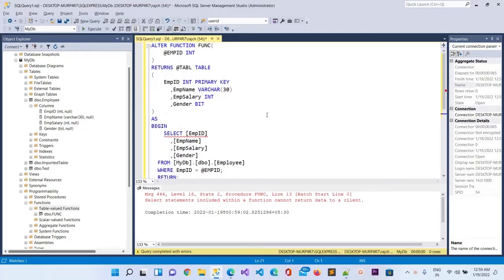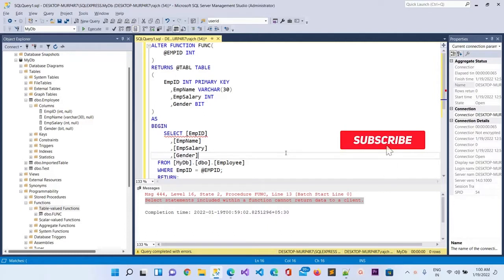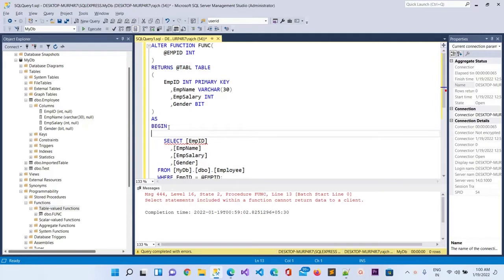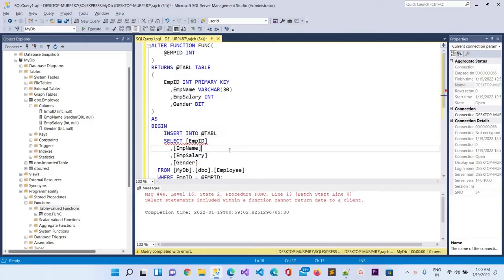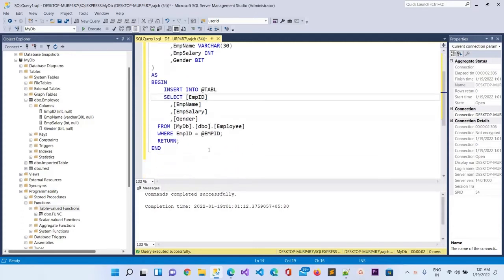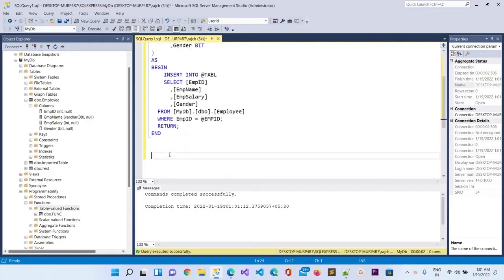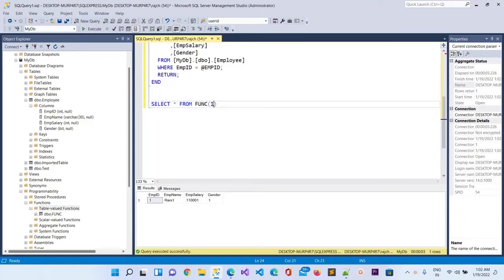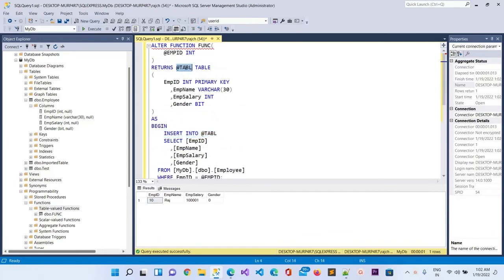Select statements included within a function cannot return data to a client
Hello guys, in this video you will learn how to solve the error 'select statements included within a function cannot return data to a client'.

- Database SQL query issue
- user-defined table function error
- SQL tutorial
- SQL select

Laptop Used for Creating the Video:

Mic used for creating the video: